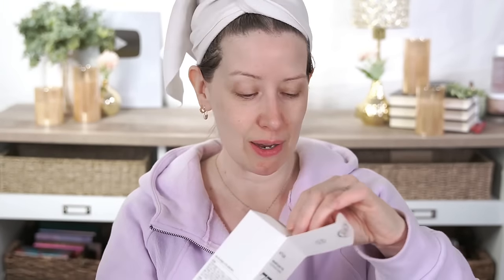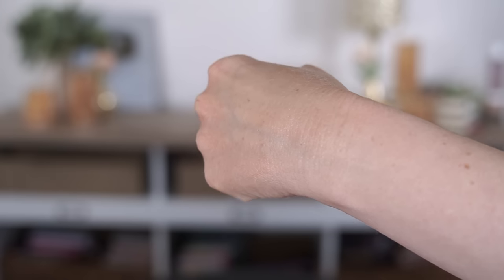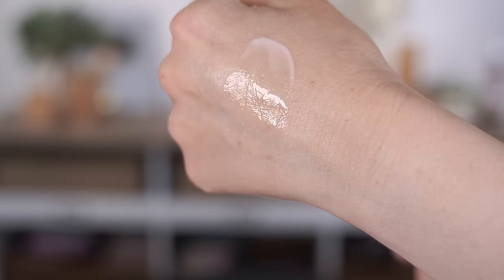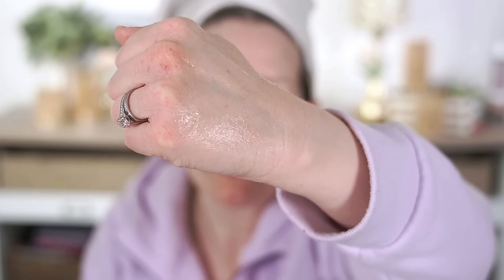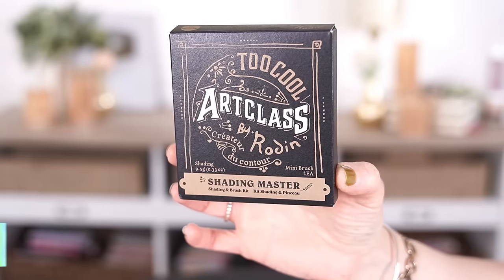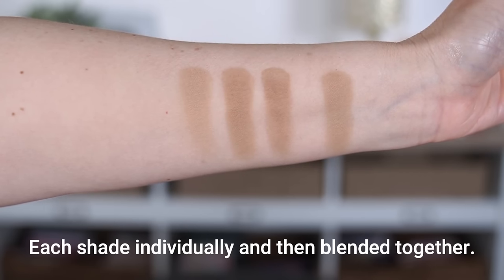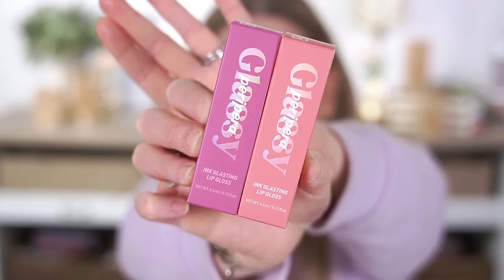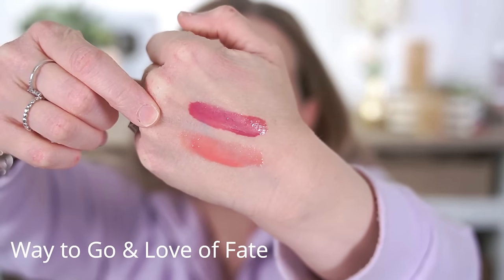K-BEAUTY HAUL...SKINCARE & MAKEUP! (trying it all on!)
Today's video is a K-Beauty haul and I'm trying it all on from skincare to makeup! So let's get ready together and try some new products. :)

*d’Alba Aromatic Spray Serum ($36 at iHerb) or at Amazon ($45)

*CosRX 6 Peptide Serum ($22 at iHerb) and also ($23 at Amazon)

*Nature Republic Snail Solution Cream ($25.15 at iHerb) or ($27 at Amazon)

*HaruHaru Wonder Black Rice Bakuchiol Eye Cream ($9)

*Etude Sunprise SPF 50+ ($14.98 at iHerb) or ($14 at Amazon)

*I’m Meme Tone Up Pact Pink Powder ($15)

*Too Cool For School Artclass Contour Palette in 1.5 Neutral ($17)

*Etude Autumn Closet Eyeshadow Palette ($25)

*Romand Glasting Melting Lip Balm in Kaya Fig and Mauve Whip ($9)

*Peripera Ink Glasting Lip Gloss in Love of Fate and Way to Go ($12 at iHerb) or ($9.90 at Amazon)

*Peripera Water Bare Lip Tint in Announce Beige and Pure Pink ($10 at iHerb) or $12 at Amazon